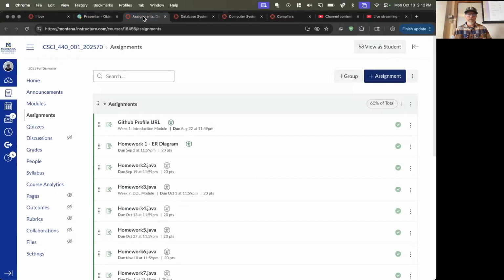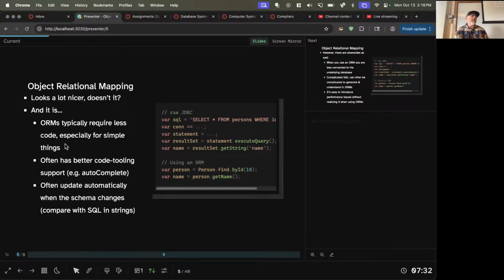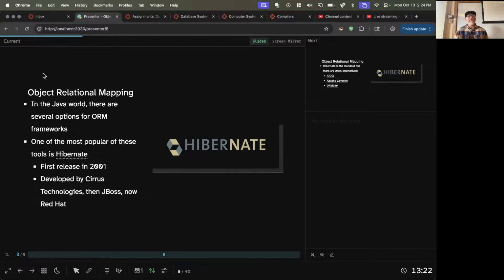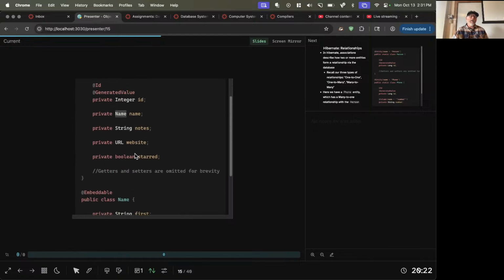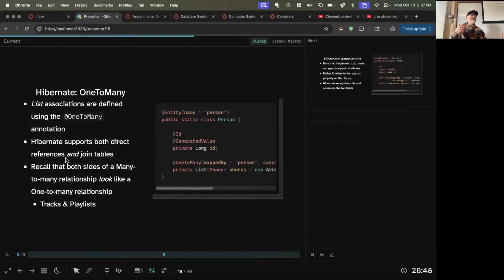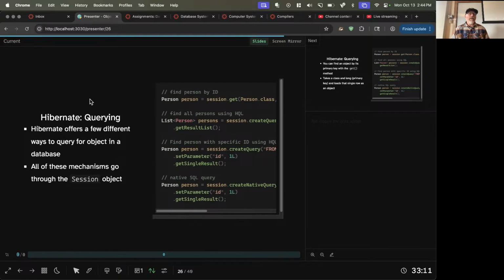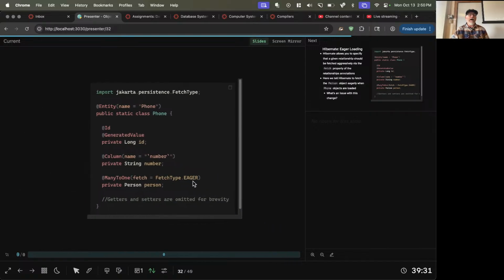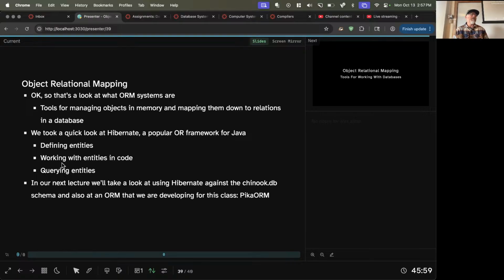CSCI 440 - Introduction To ORMs